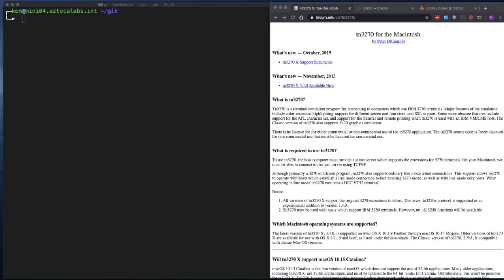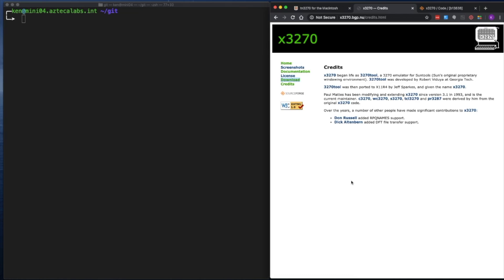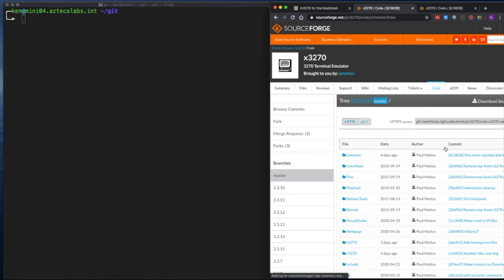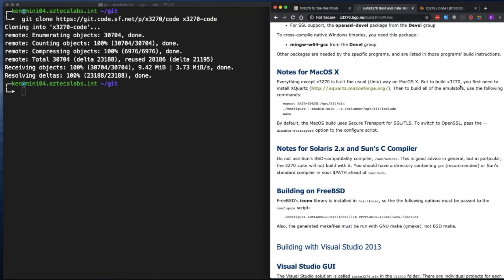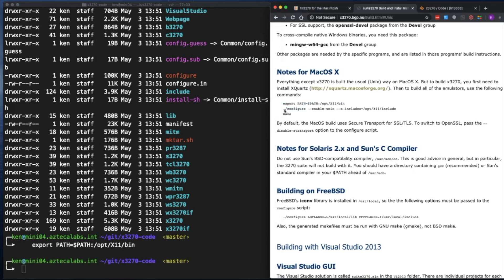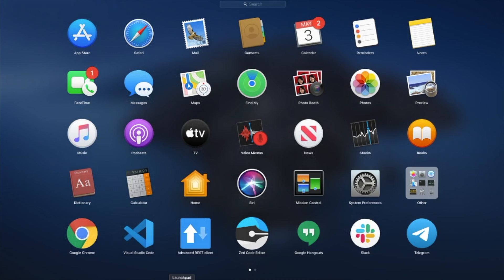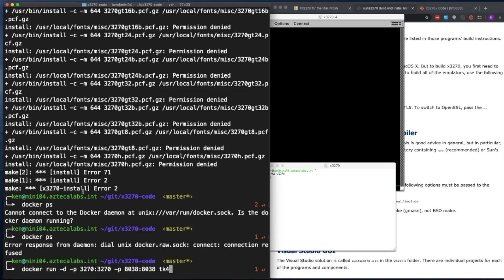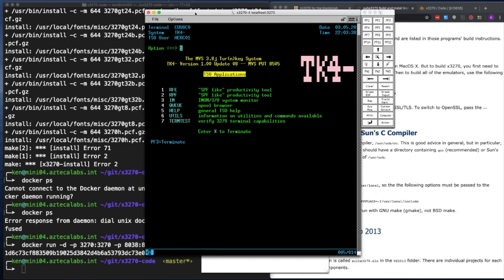The x3270 Terminal Emulator, Building from Source for macOS Catalina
Unfortunately, Apple dropped support for 32bit apps and because of that you have to manually build x3270 from source to use it. In this video I will cover just how to do that since there aren't any other open source 3270 terminal emulators out there that will work out of the box.